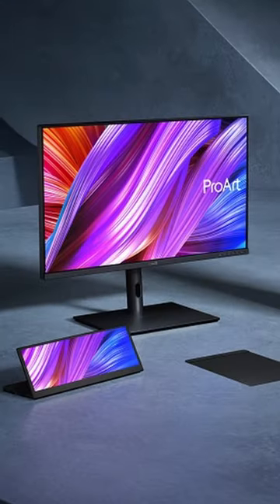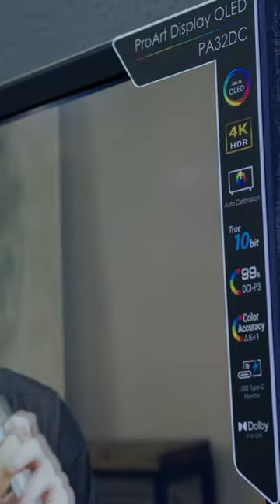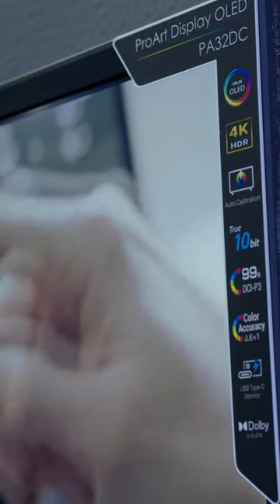This OLED Monitor is INSANE!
We managed to talk to Asus and their Asus ProArt booth staff at the Photography and Video Show about their insane Asus ProArt Display OLED PA32DC! The Asus ProArt PA32DC is one of the better monitors you can have as a creator at a fraction of the price of the industry stuff! It has all the features you could need and then some! Truly one of the better OLED monitors for creators right now.